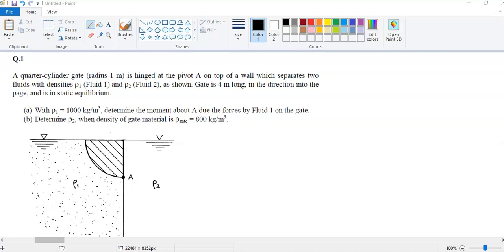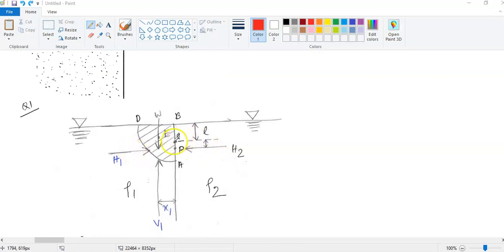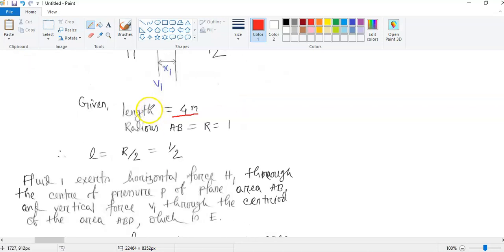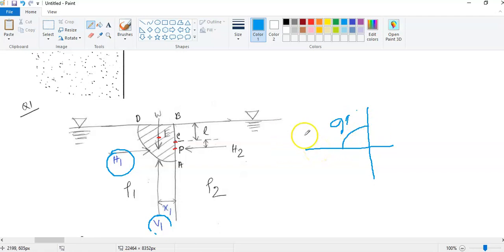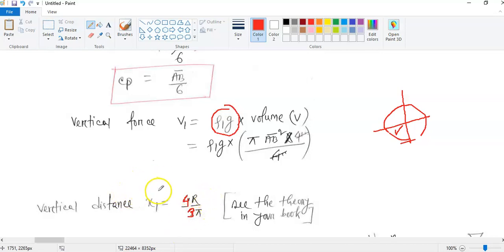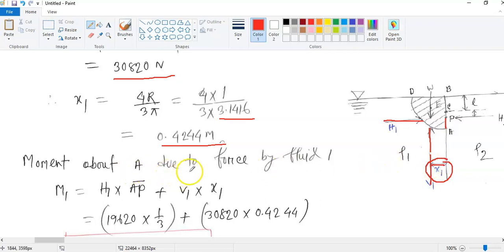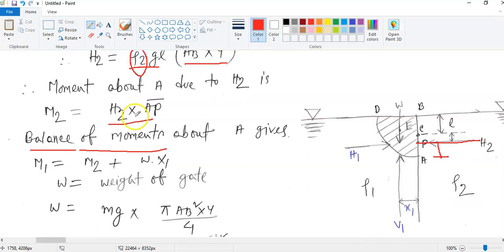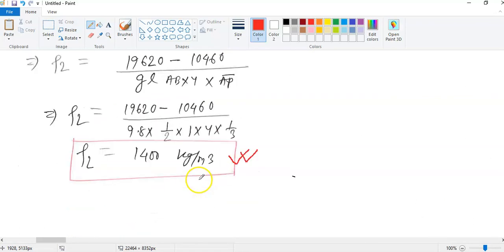Fluid Mechanics Tut 3 Q1